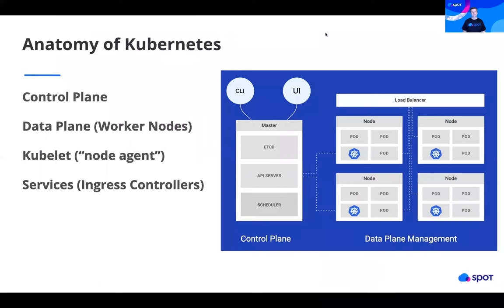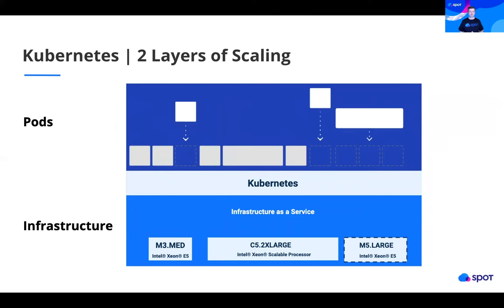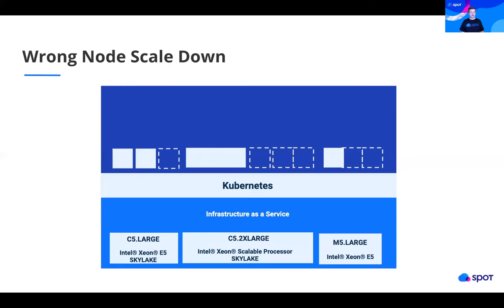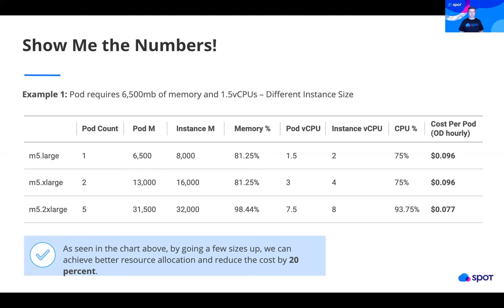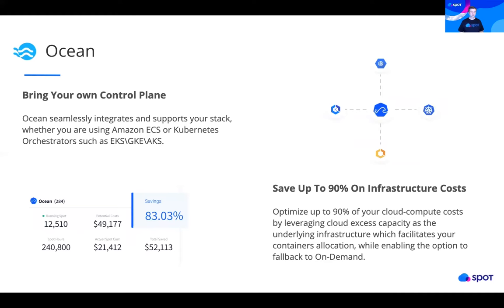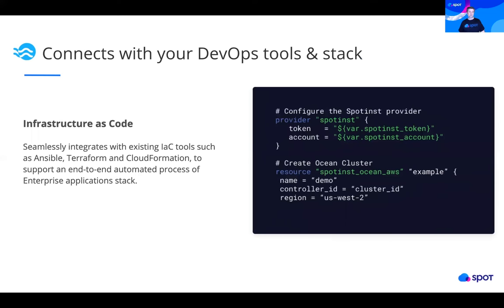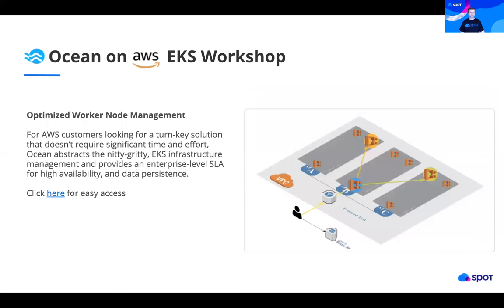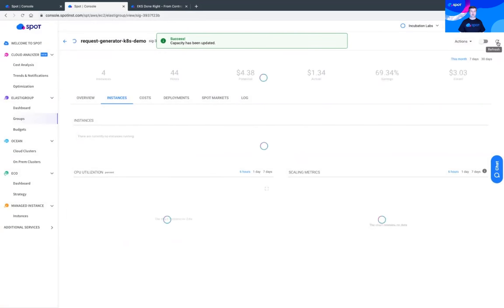Kubernetes - Reducing Infrastructure Cost and Complexity